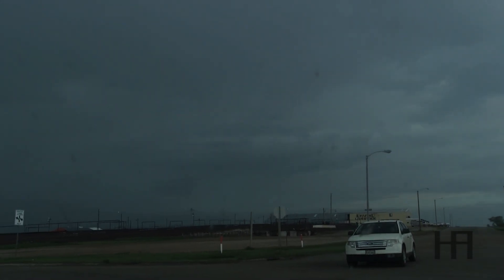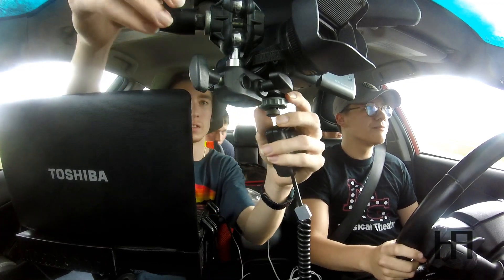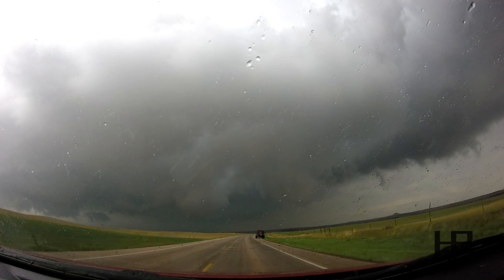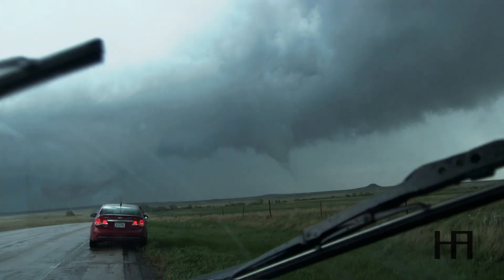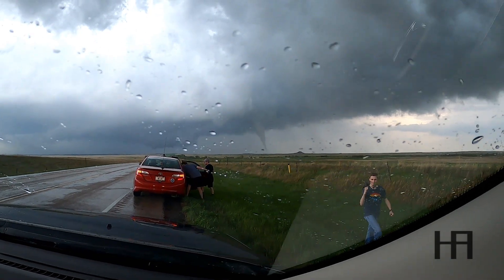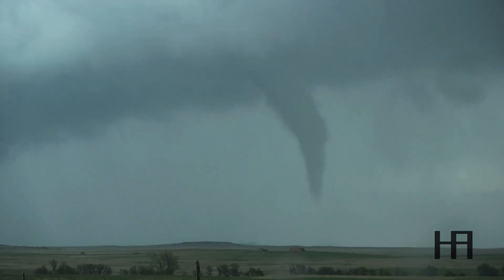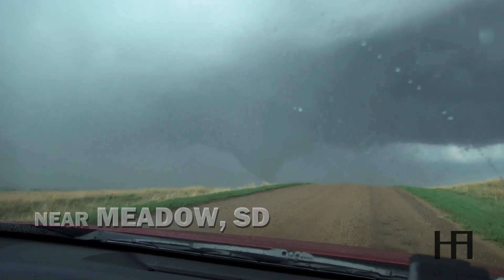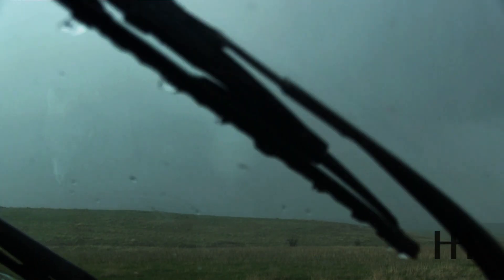May 23, 2021 - Faith, SD Tornadoes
Saint Cloud State University atmospheric science students targeted the town of Faith, SD Sunday afternoon on day 1 of their official Chasecation2021 trip in hopes of intercepting a lead tornadic supercell storm ahead of a larger scale storm system which stretched from North Dakota to Colorado.

The forecast wasn't a proverbial "slam dunk" by any means, however I felt strongly confident a lead storm would develop prior to materialization of a large scale convective system off the Black Hills/high plains. A lot of skepticism was put into my forecast from others, as the mid-day Storm Prediction Center update upgraded the favored Colorado target to a 10% tornado probability while the northwestern South Dakota target remained at 5%. While multiple tornadoes and landspout tornadoes occurred across northeast Colorado, none were as photogenic as the initial Faith tornado. I'd estimate roughly 98% of the chasing community was targeting northeast Colorado that afternoon, which makes scoring these tornadoes that much more special from a forecasting verification, execution, and documentation perspective.

These tornadoes would be the firsts for many students along the trip...those lucky sons of a guns. I wish I had that high of a success rate when I first began back in 2013!